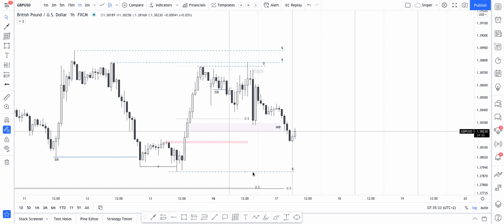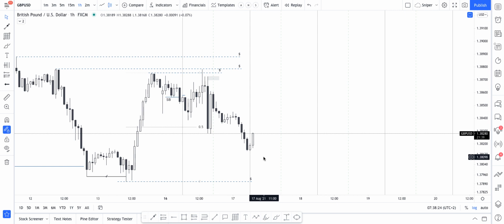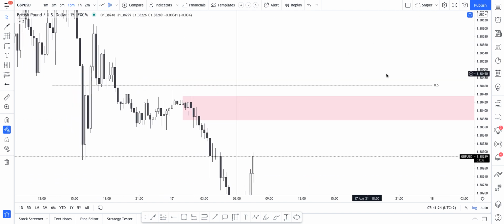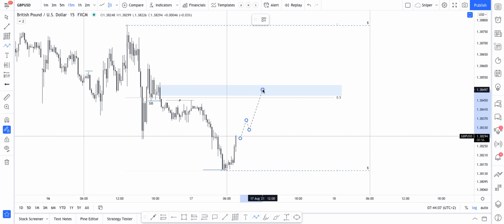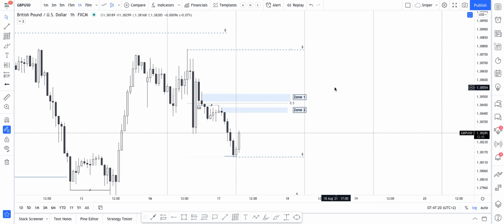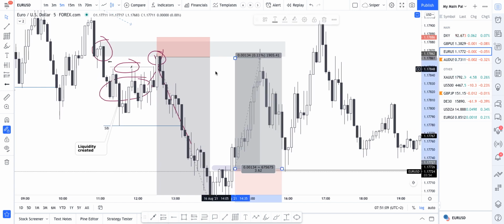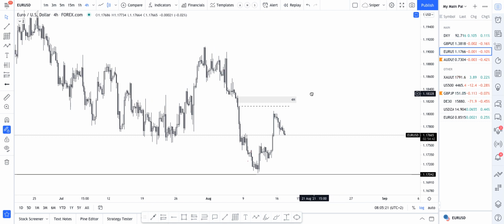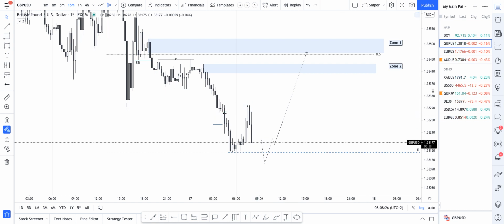Tuesday Outlook + Setups Vol 8 | FOREX